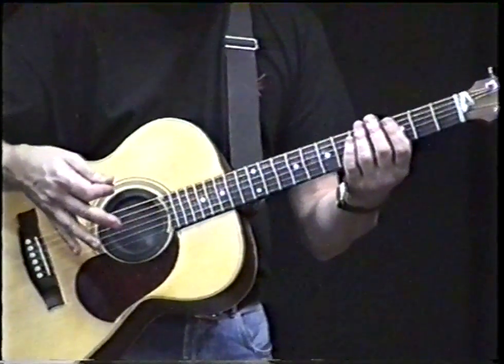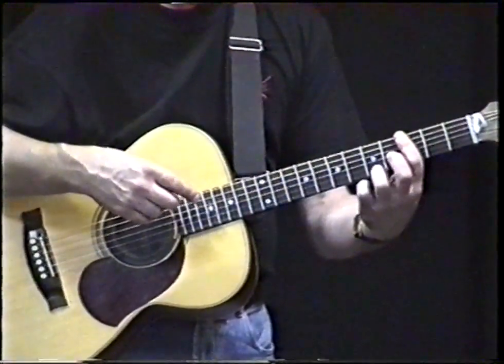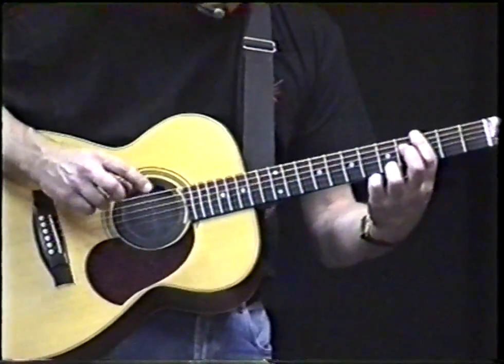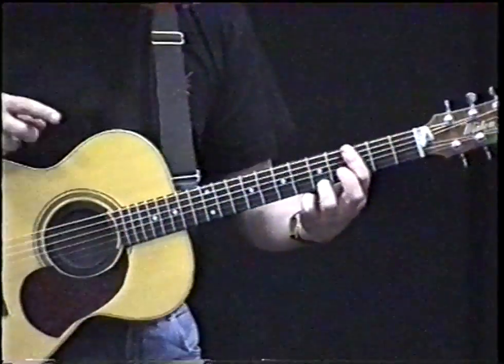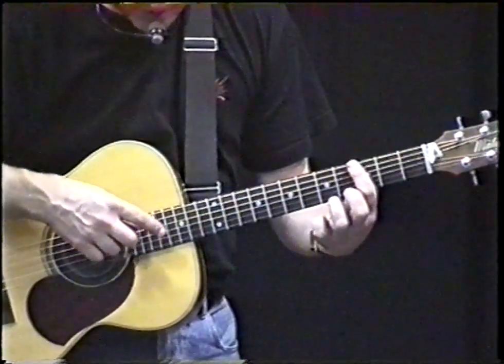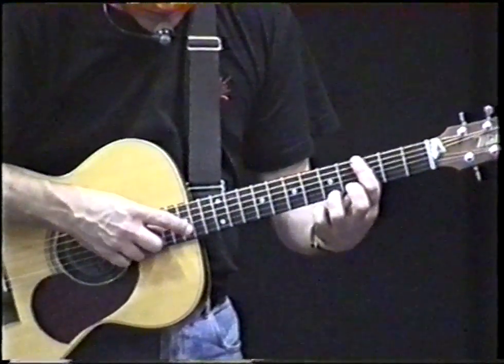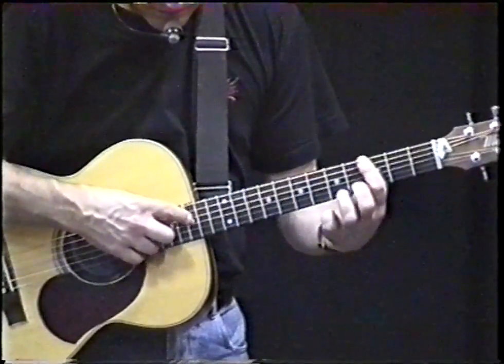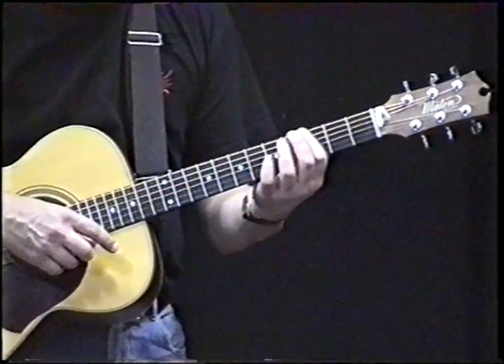4/4. Michael Fix explains cascading & artificial harmonics (1997 workshop) PART 4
This is part 4 of a 4 part video series in which Australian guitarist Michael Fix explains and demonstrates cascading & artificial harmonics techniques on the acoustic guitar.
The video was filmed during a workshop in Rockhampton for Green Brothers Music in 1997